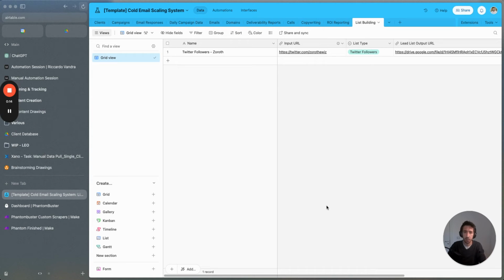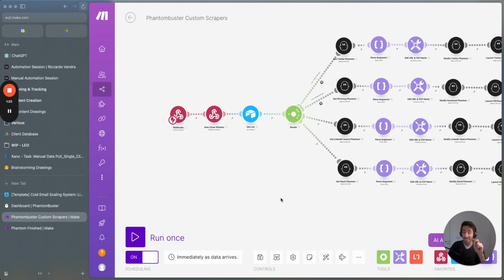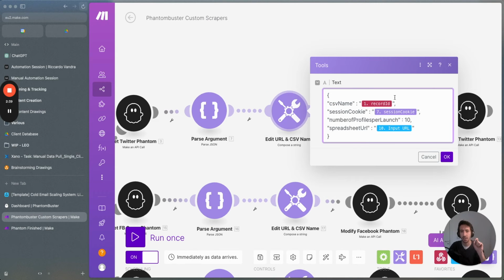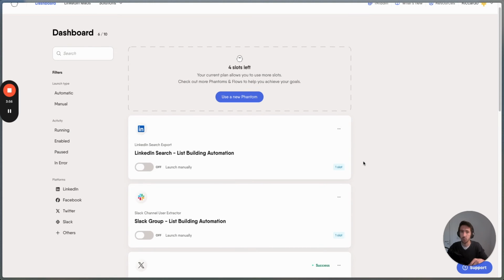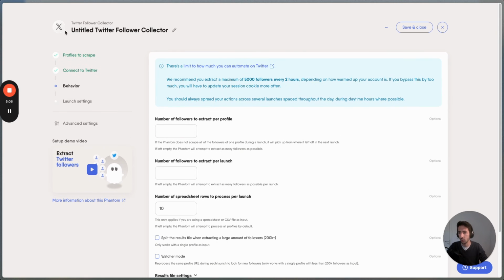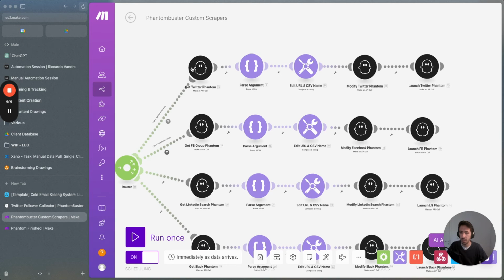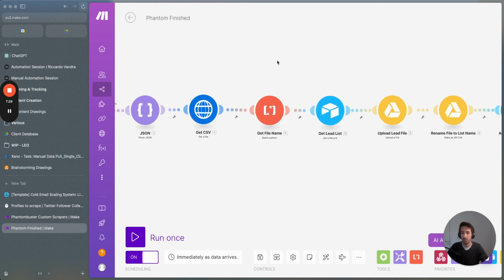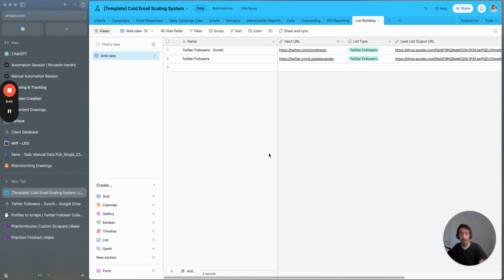How to Build a 1-Click Lead Scraper